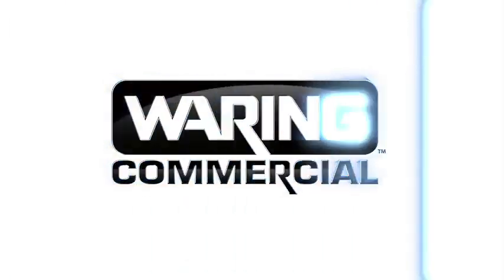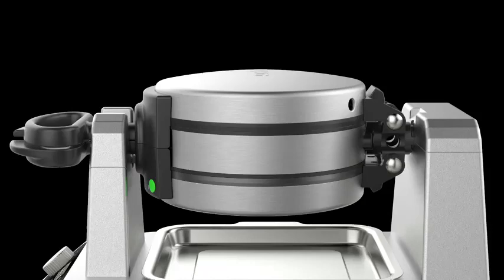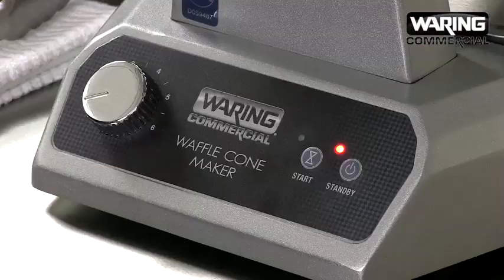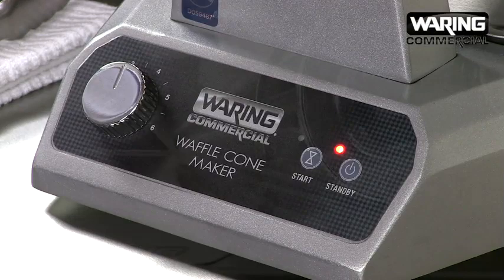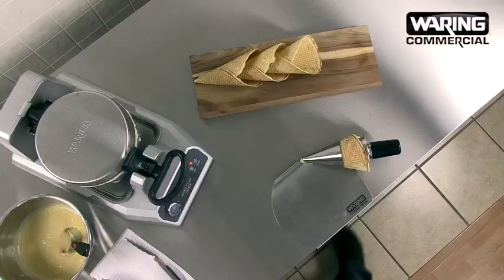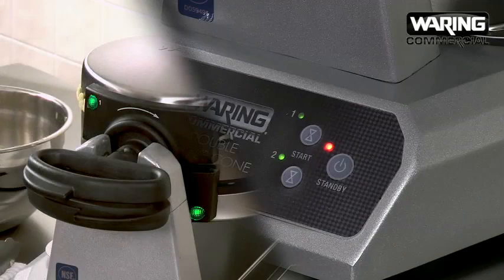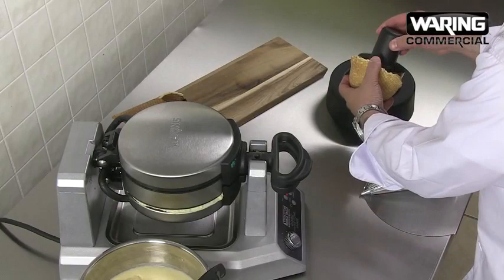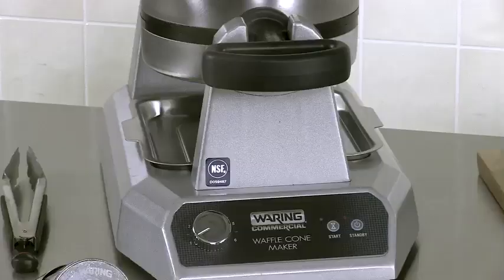Waring Waffle Cone Maker